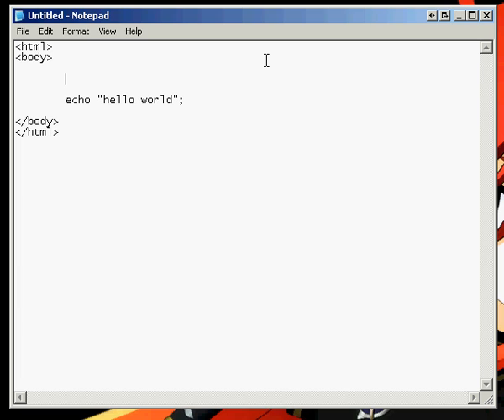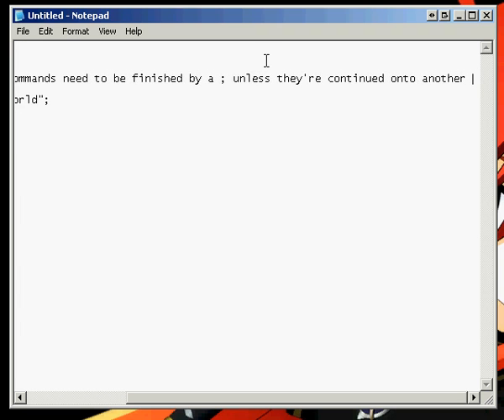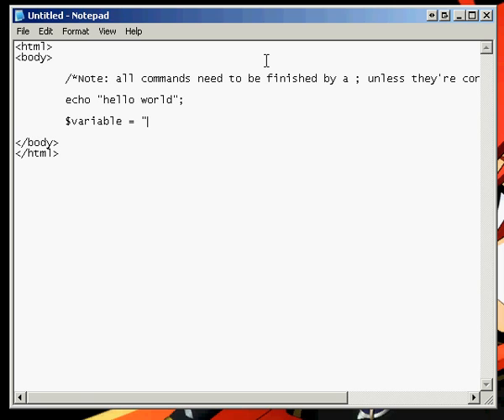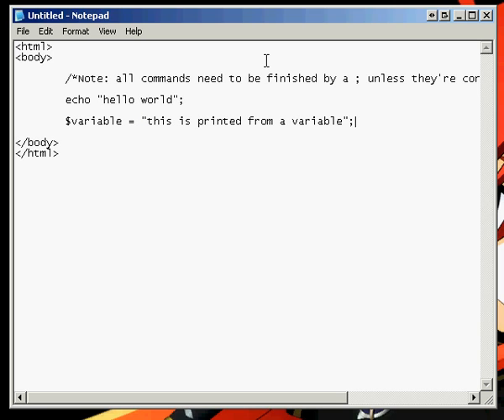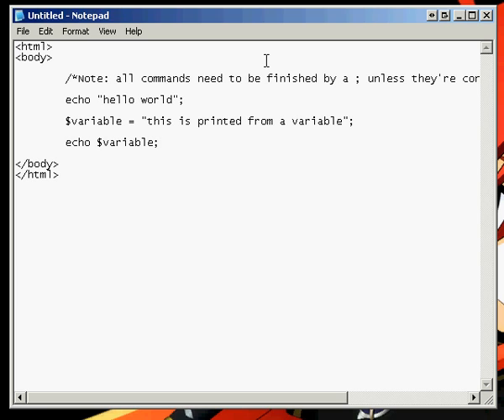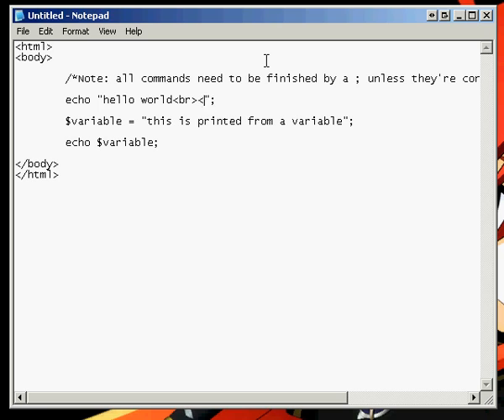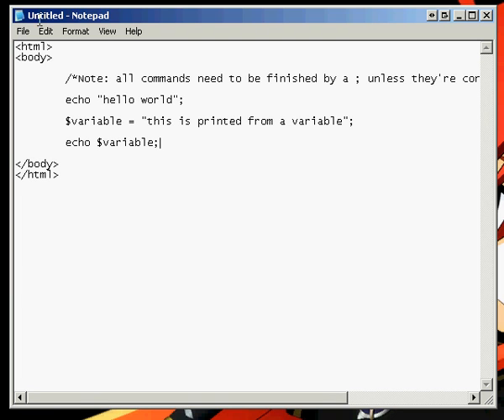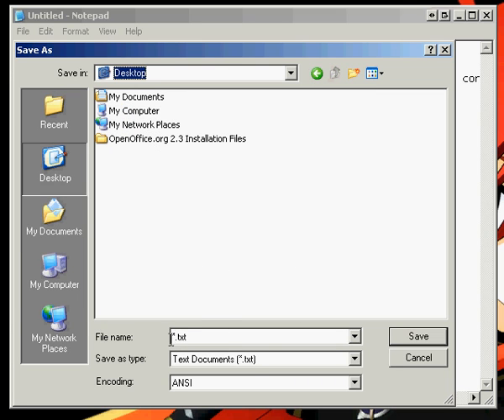PHP tutorial 1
Basic string commands for PHP.